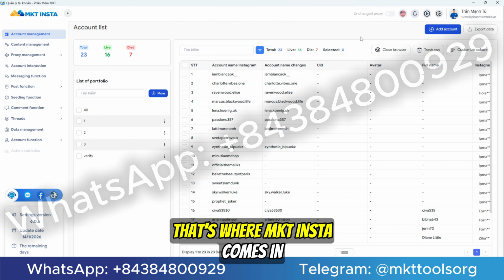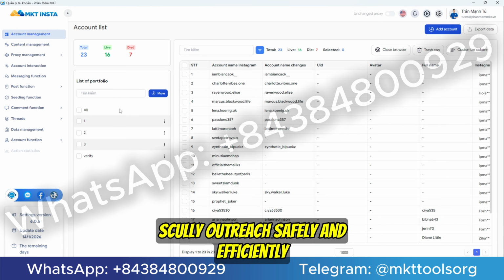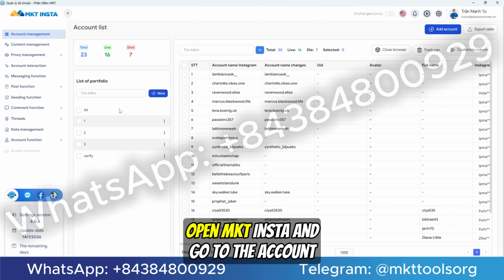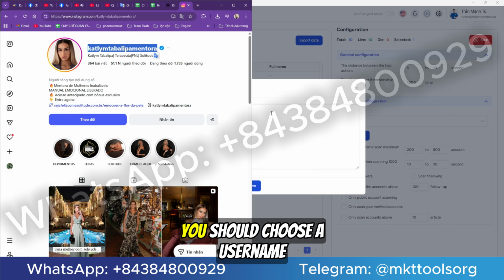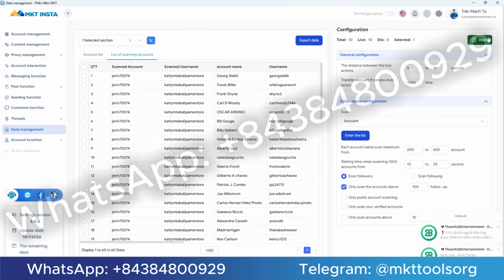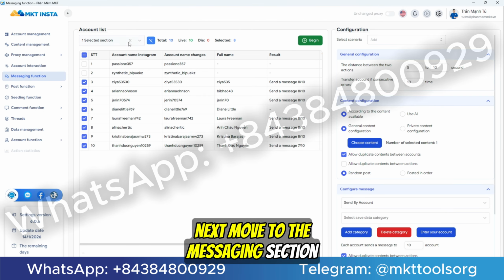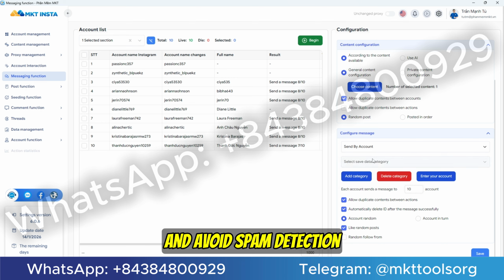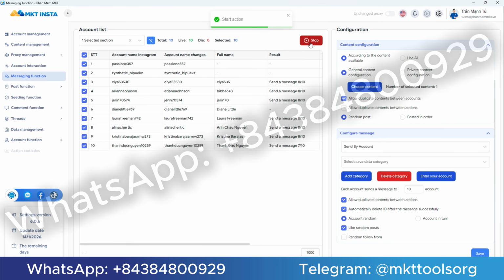Send Bulk Instagram Messages Automatically | MKT Insta Demo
Looking for a fast and safe way to send bulk Instagram messages?

In this video, you’ll learn how to use MKT Insta to:
- Scan Instagram accounts by keyword
- Build targeted username lists
- Send automated bulk DMs
- Reach hundreds or thousands of potential customers

This method is perfect for:
Online selling
Lead generation
Agency outreach
Personal branding

🎥 What you’ll see in this video:
✔ Full MKT Insta demo
✔ Step-by-step setup
✔ Best practices for high reply rates